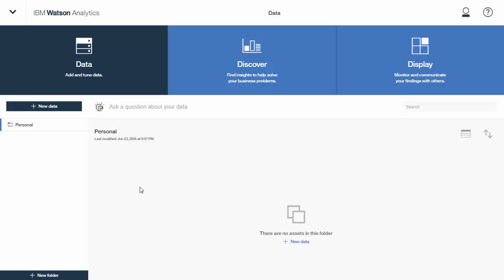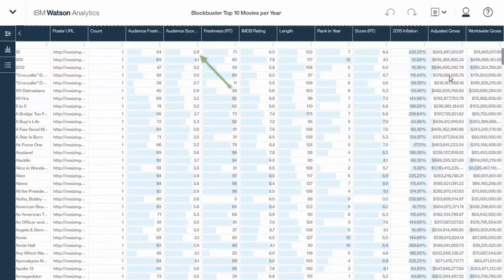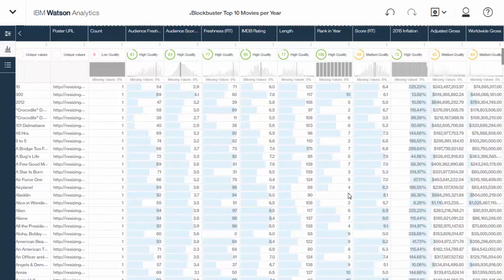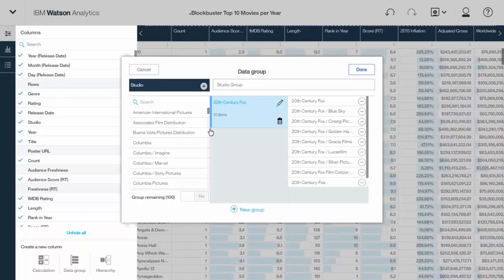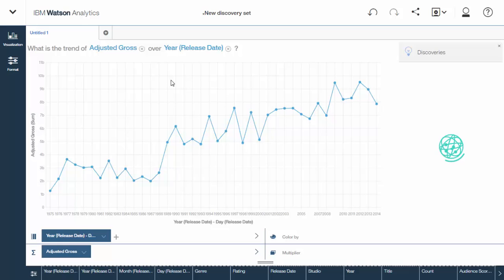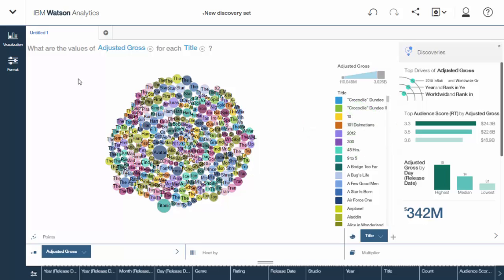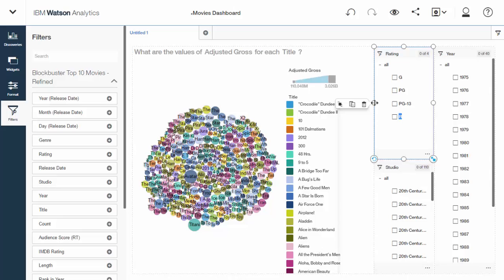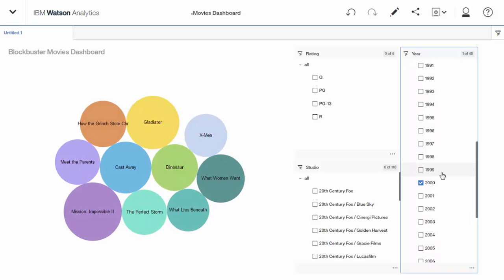IBM Watson Analytics Discovery and Content Visualization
Scott Fairbanks  uncovers insights in IBM Watson Analytics. Watch as he demonstrates how to upload content, use discovery in his data, and add visualizations.